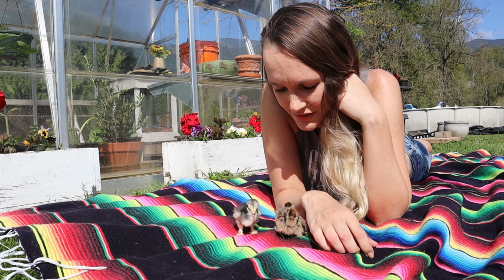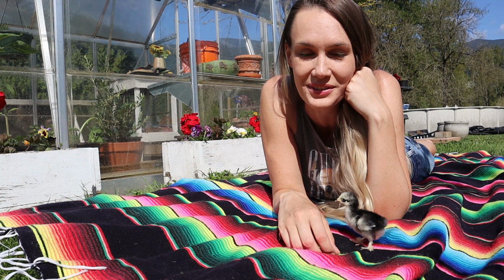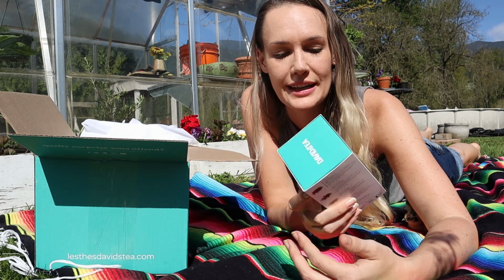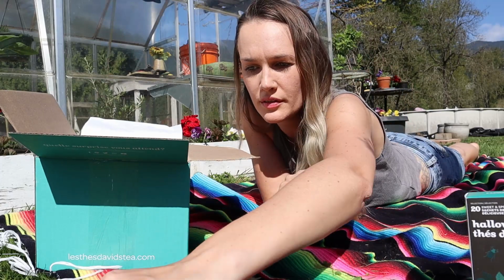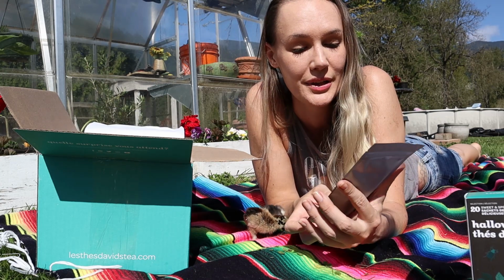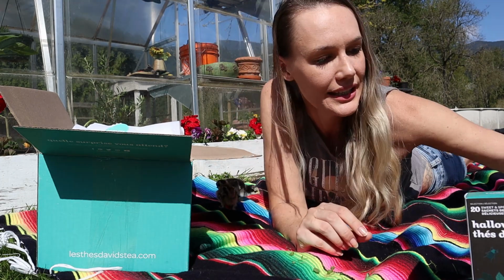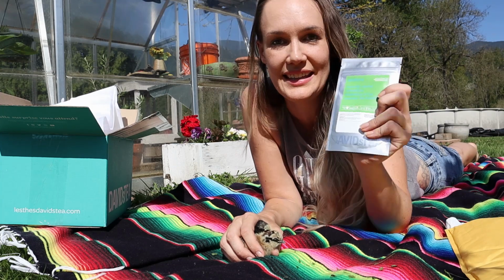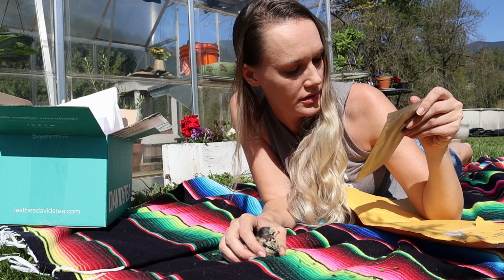Free Shipping Events (With Chicks!) | DAVIDsTEA Unboxing | Apr 2021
A video filmed this past April from the two different free shipping events they had. One was for Kindness Week and one was free shipping with the purchase of any Earl Grey.

Guest Starring Alexander (the now re-homed rooster previously known as Lola), and Björn (previously known as Penny Bear... also a rooster). Bad odds for my rooster to hen ratio on that batch! 3 out of 4!! But Björn is my tv show watching snuggle rooster so I'm going to try to keep him! And Hunter (not shown) was a chick my mom nursed back from the brink of death so I can't bear to part with him.

I am not sure how many other videos I will be releasing in the near future as I have just had a terrible loss, but I'm trying to find a way to get back to doing things I love even though it's very painful.

Remembering my mama, my best friend.

Follow them on Instagram! @davidstea